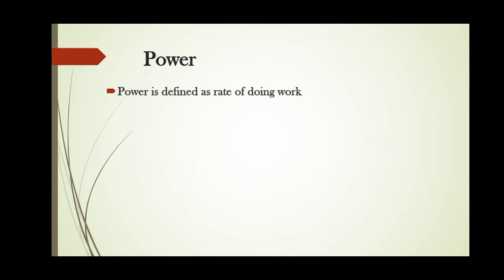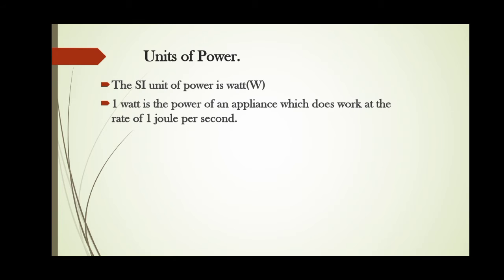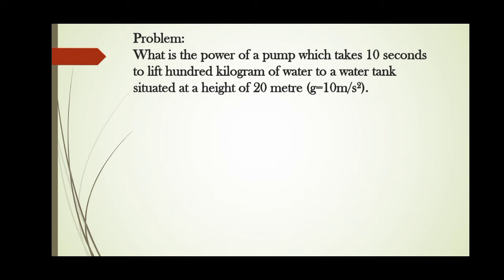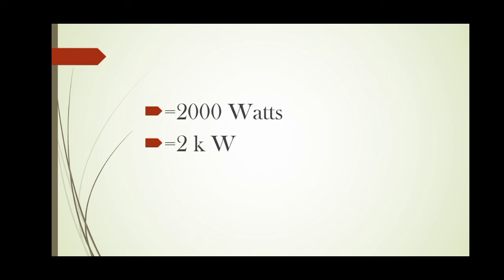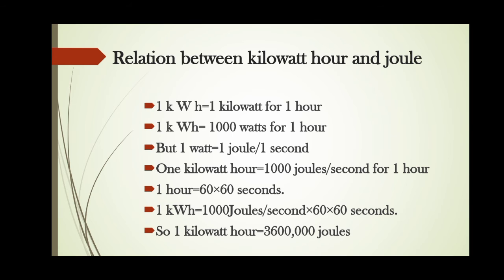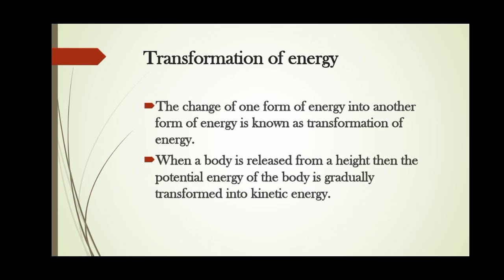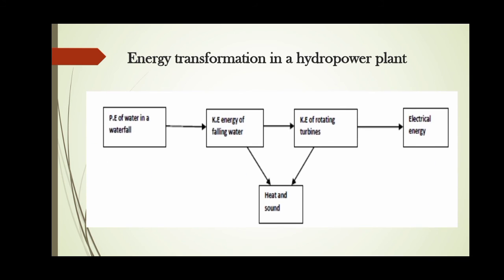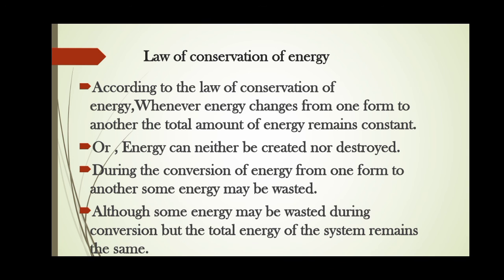Work and energy Module 4